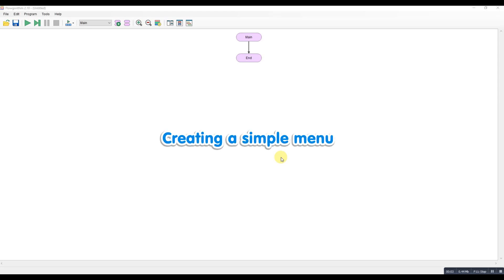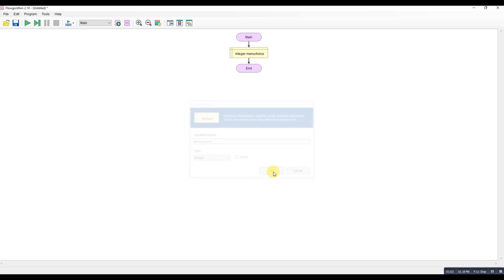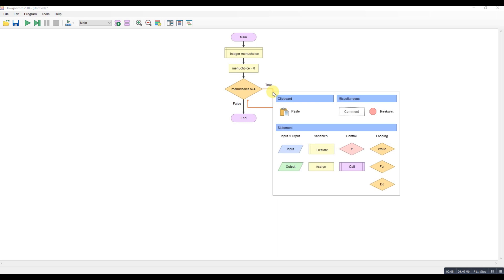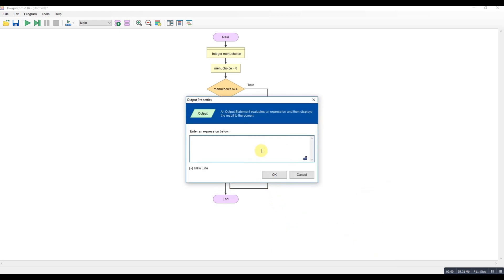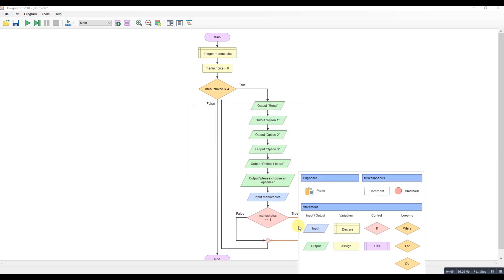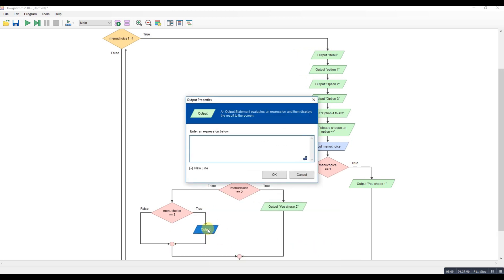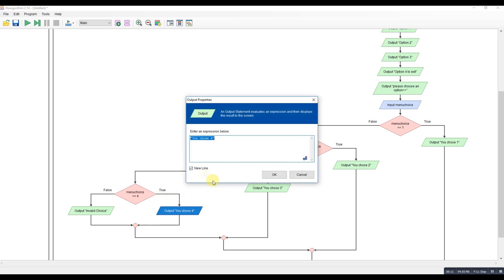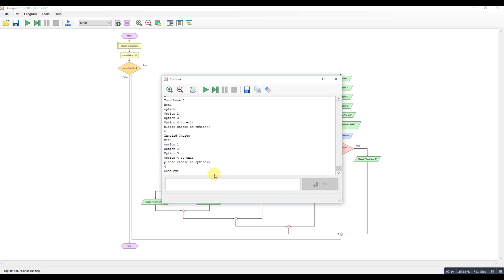Flowgorithm - Creating a Menu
How to create a simple menu using flowgorithm